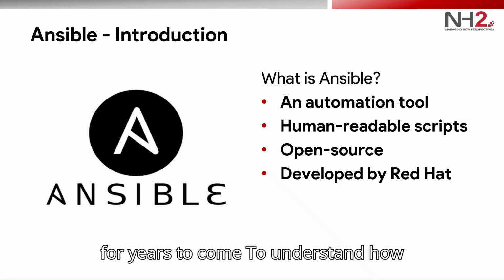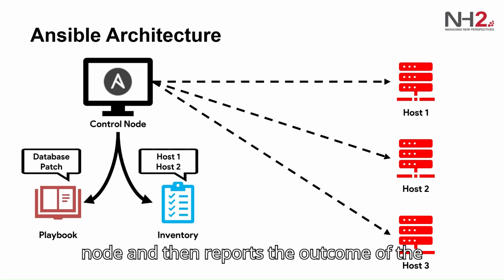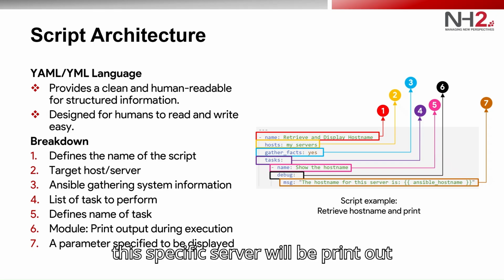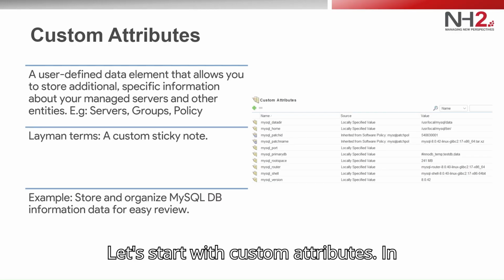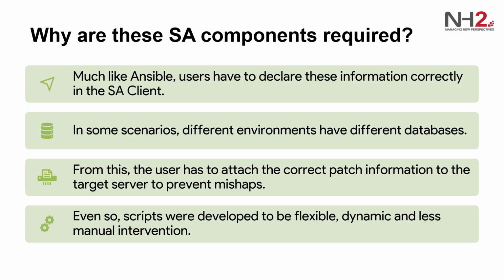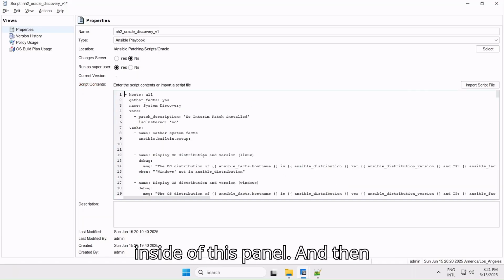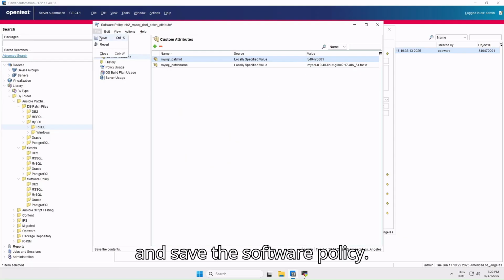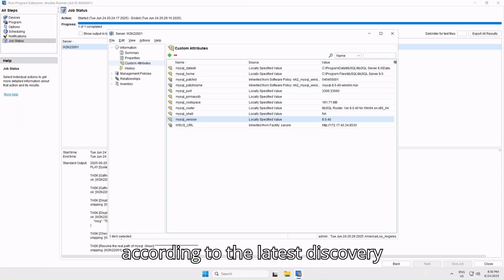Database Patching with Ansible via OpenText Server Automation